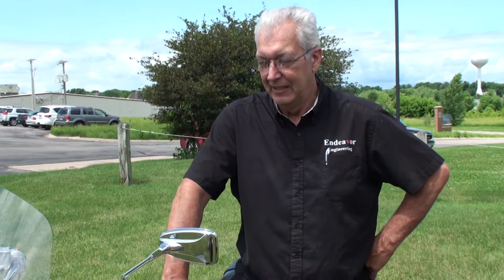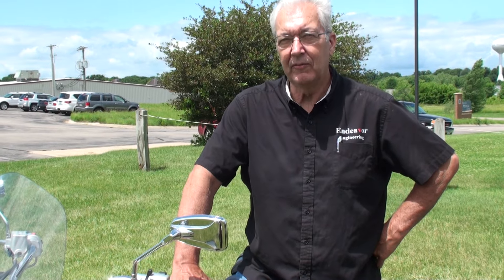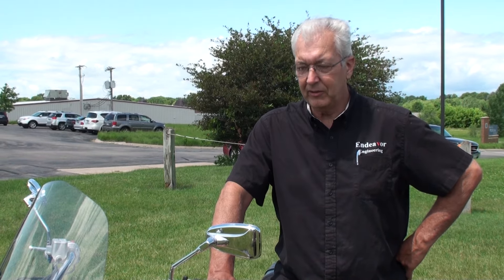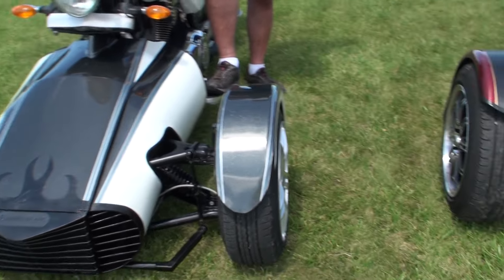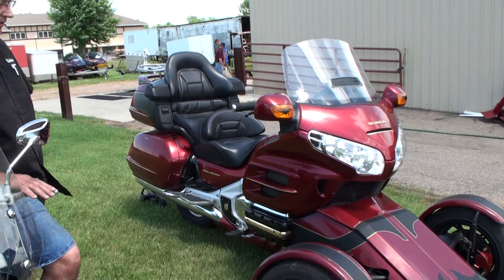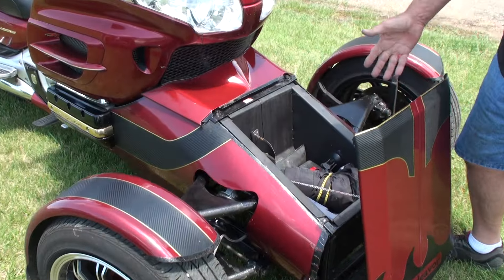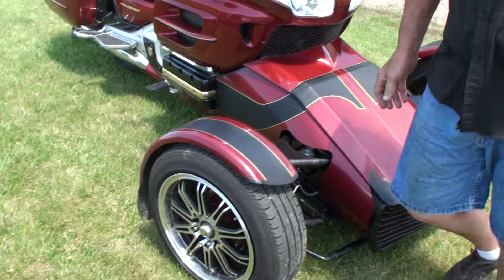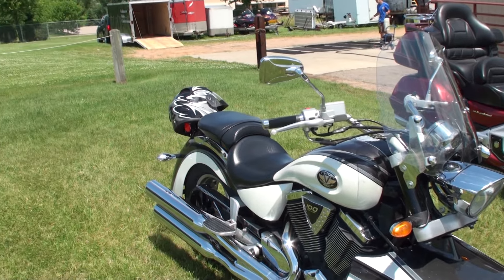Endeavor Reverse Trike Presentation in New Prague, MN on 6/2015 in HD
David with reversetrike.com interviews Norm Kokes with the Endeavor Reverse Trike Company in New Prague, MN on 6/2015 & looks at a couple of Endeavor motorcycle conversions he's done recently.